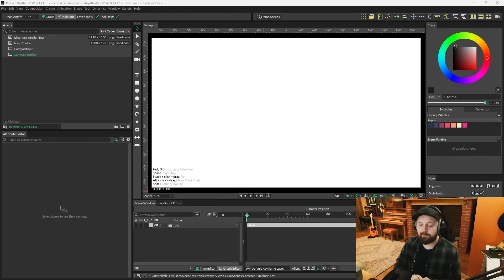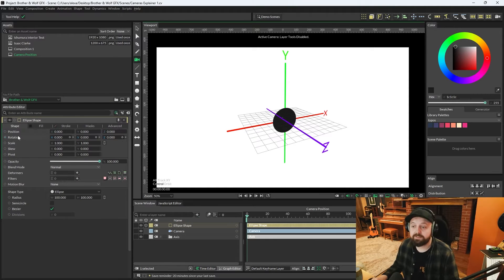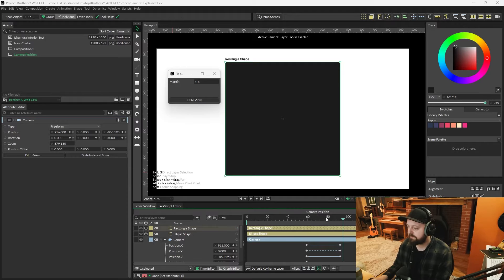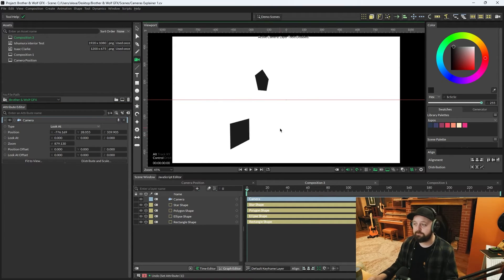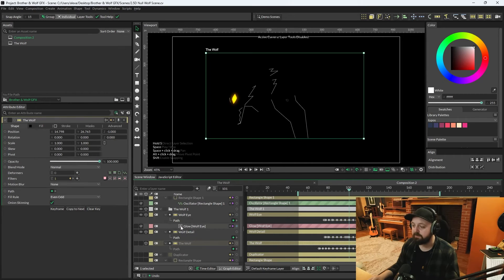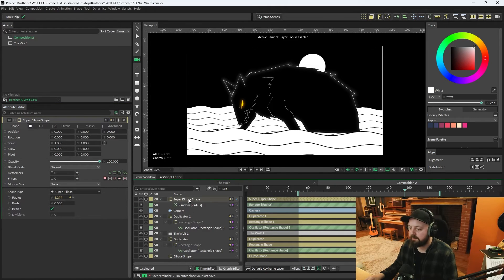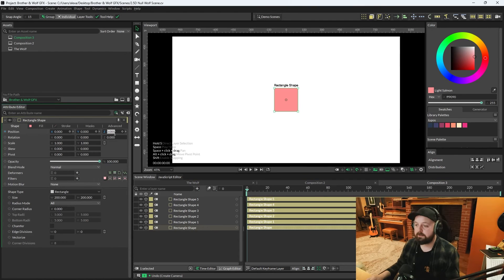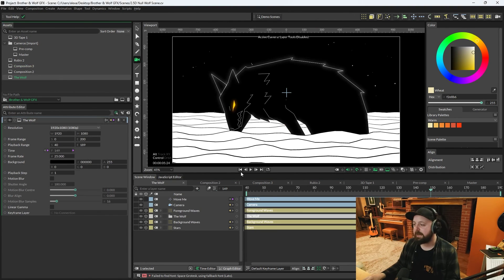Tips and Tricks: An introduction to Cameras in Cavalry Animation Software!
Level up your animation with this in-depth tutorial on Cavalry Animation Software's camera tools! From essential shortcuts to useful techniques, I'll cover everything you need to know to get started with Cameras.
Learn how to navigate seamlessly, employ different methods, and discover practical applications for cameras in your animations.

00:00 Introduction
00:11 What we're covering
00:28 Making a Camera
01:02 Making a 3D Grid
01:18 Viewport Camera Tools
01:41 How Cameras affect shapes
02:00 Differences making Shapes with an active Camera
02:40 What does Position.Z do?
03:13 Using multiple Cameras
03:43 Creating easy camera movements (Fit to View)
05:41 Distribute and Scale (What is it?)
06:54 Practical uses for Cameras
07:05 Landscape Scene using Z depth
08:38 Draw Order/Hierarchies at 0 Z depth
09:39 Arranging layers in the scene
11:00 Improving/creating a depth of field effect
11:39 Creating stars for a background
13:30 Creating a 3D Cube
14:53 Improving Cube appearance
15:13 Quickly animating the Cube
15:55 Examples of things I've made with Cameras
16:30 Future ideas for Camera Tutorials
17:00 Using Scenery.io
17:26 Thanks